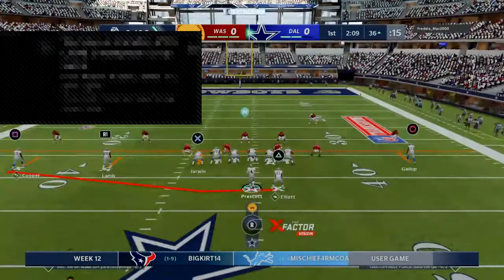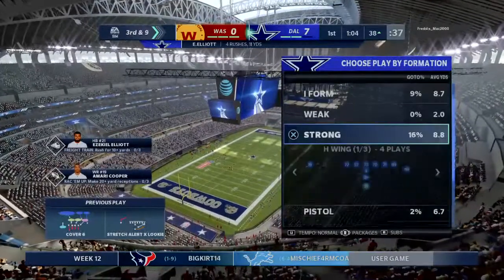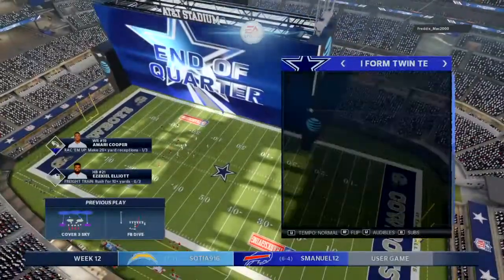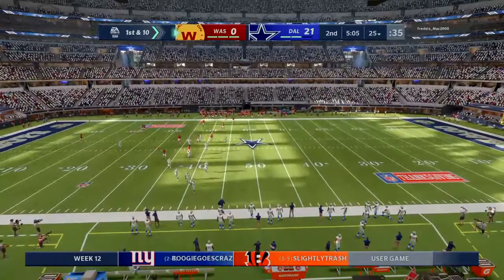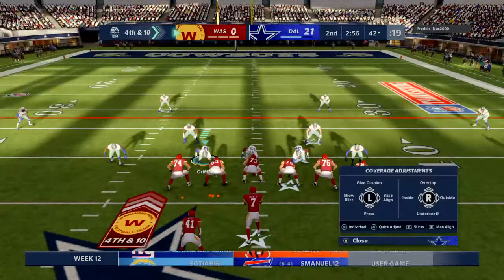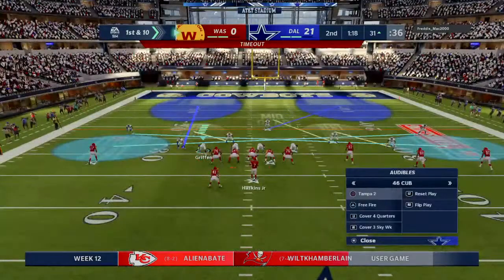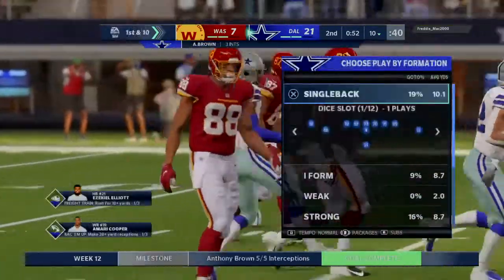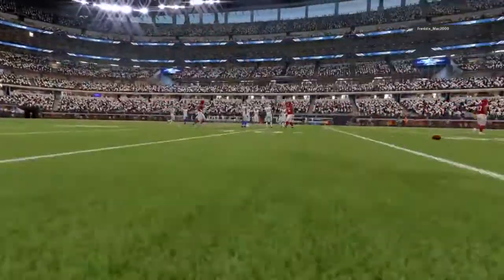DRE2TUFF's Madden 21